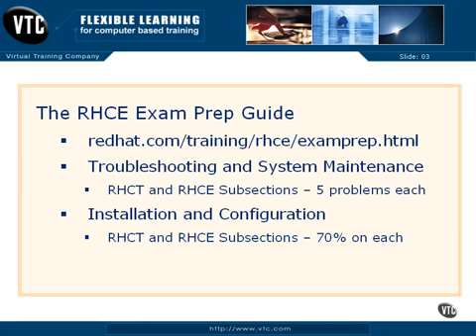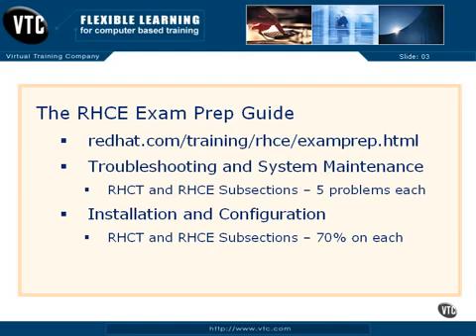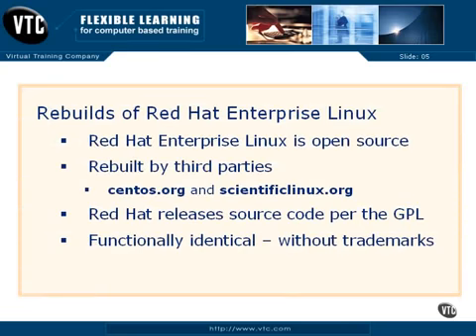Red hat linux tutorial 01 Introduction